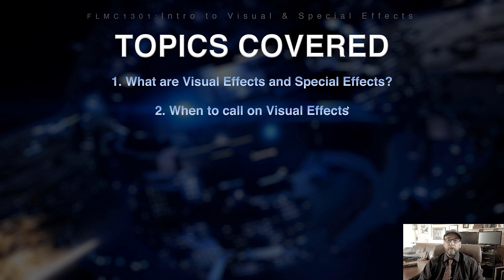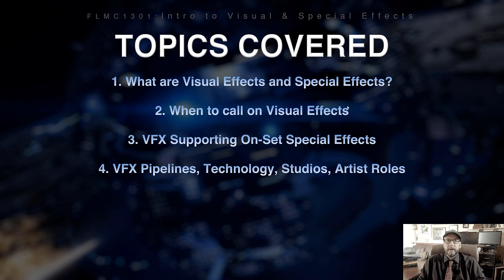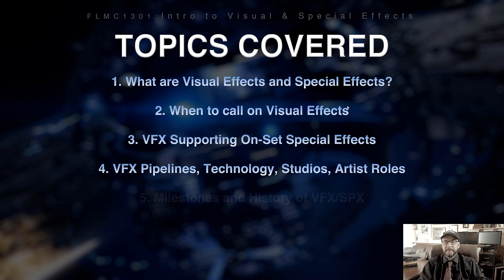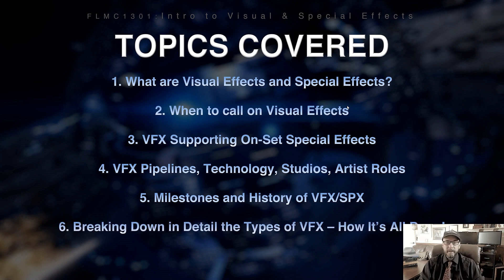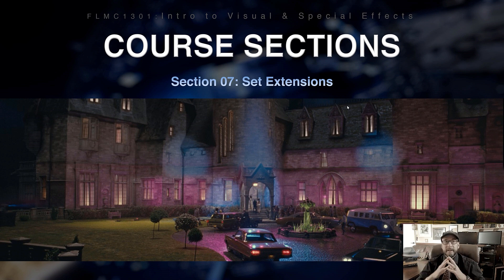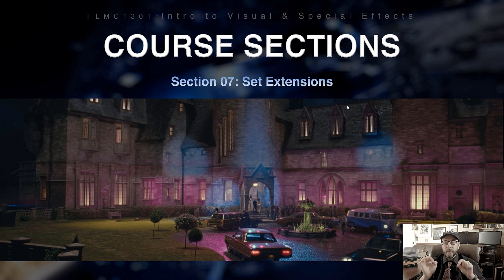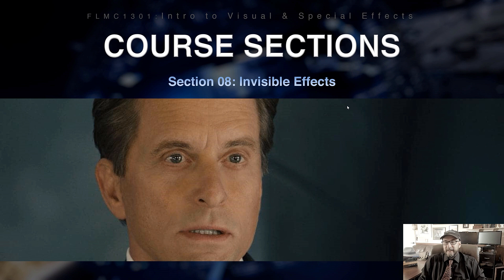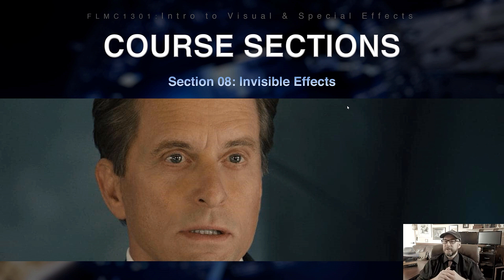Dante's VFX Class - Part 03: Let's Talk Course Sections!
Dive into the world of Visual Effects (VFX) with our exclusive online lecture course - now FREE for all! 🌟 Explore the magic behind past and present blockbuster movies, uncovering the secrets of groundbreaking techniques and innovations in the VFX industry. From classic favorites to the latest marvels, join us as we delve deep into the art and science of visual storytelling. Don't miss out on this incredible opportunity to level up your VFX knowledge and skills - for FREE!

10-minute video chapters to be released every few days - Don't forget to subscribe to the Stage 03 VFX YoutTube channel now and embark on an unforgettable journey into the world of cinematic wonders.

Stage 03 VFX also offers a huge library of free and paid VFX tutorials in After Effects, Maya, Nuke, Python, Animation, Workflow, and much more!